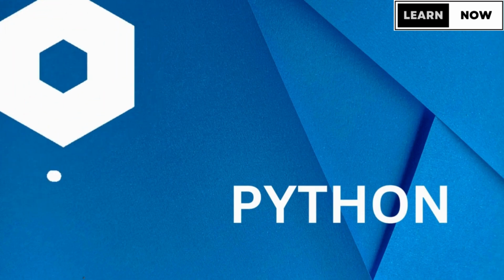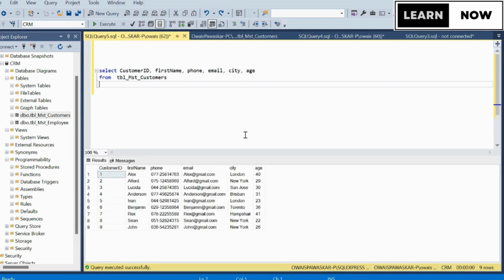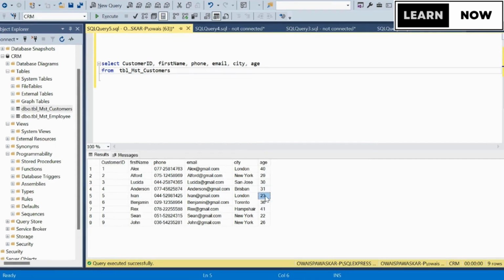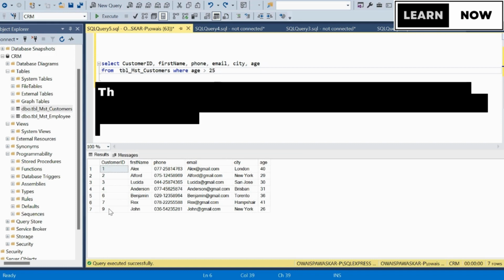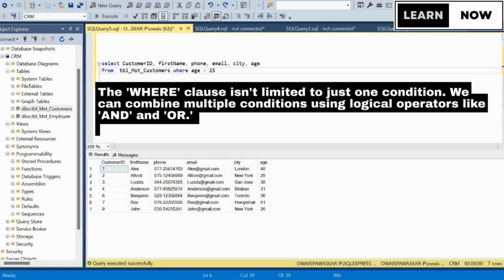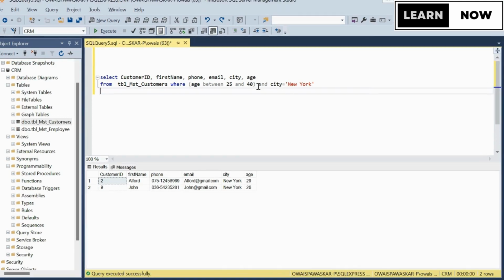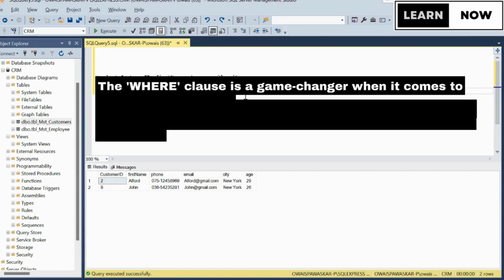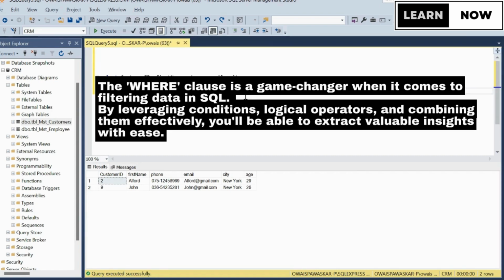Select Statement & Where Clause in SQL | SQL Basics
Select Statement & Where Clause in SQL

Insert Record in SQL
Delete Record in SQL
Update Record in SQL
Learn SQL
SQL For Beginners
Select Statement & Where Clause

Join us in this SQL journey and empower yourself with the skills to manipulate your database effortlessly. 💻🔥